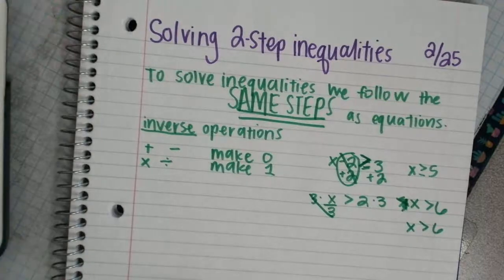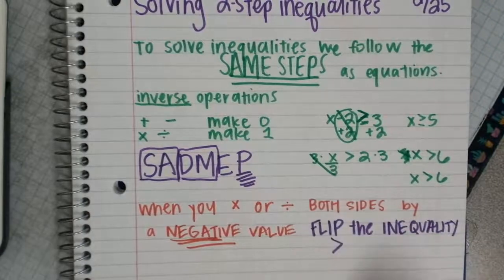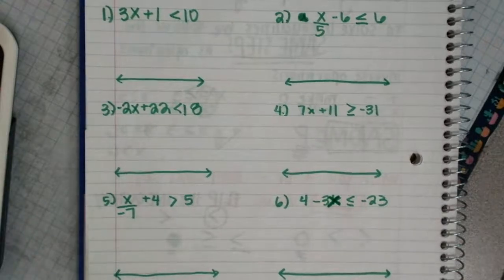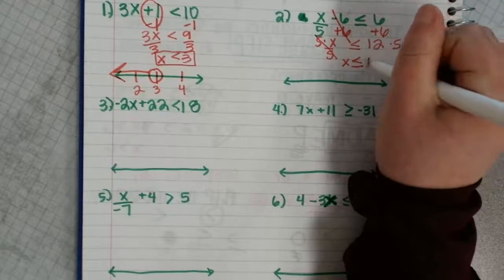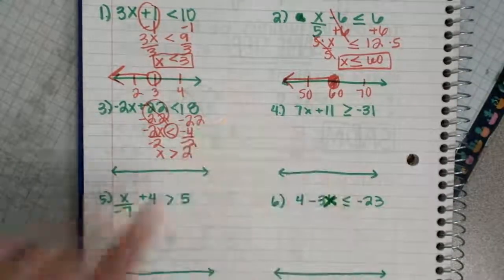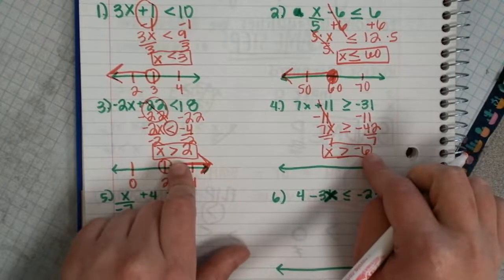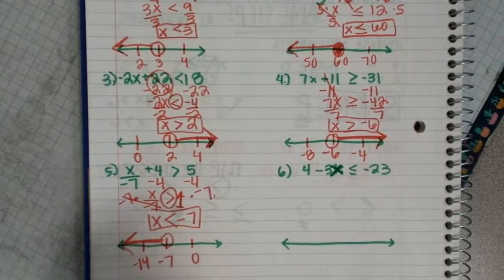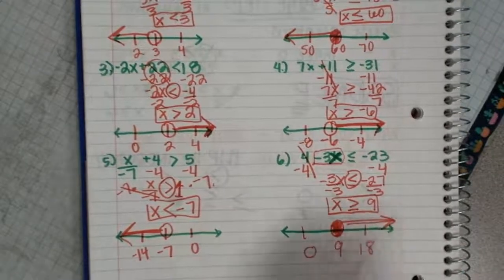Solving 2-step inequalities